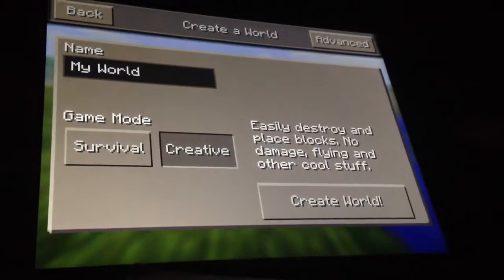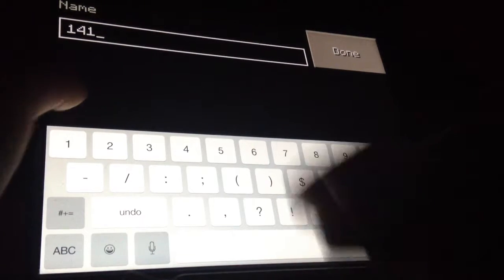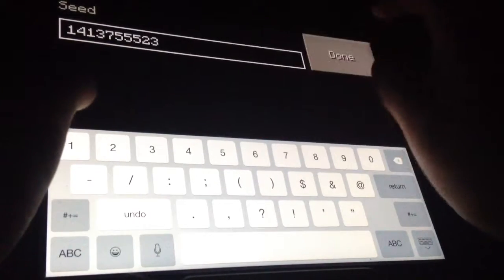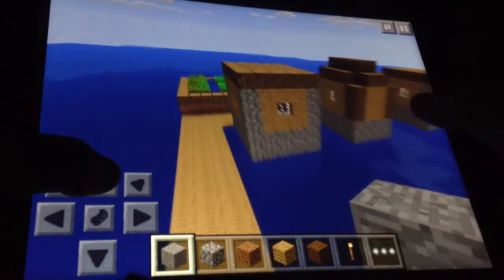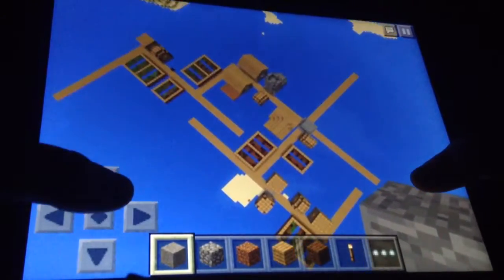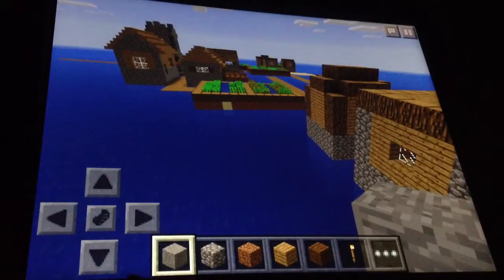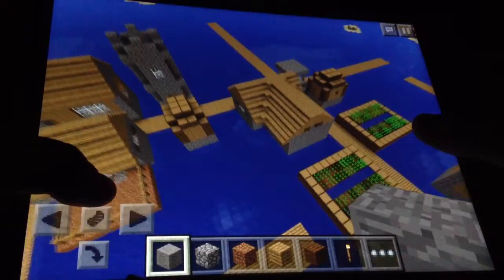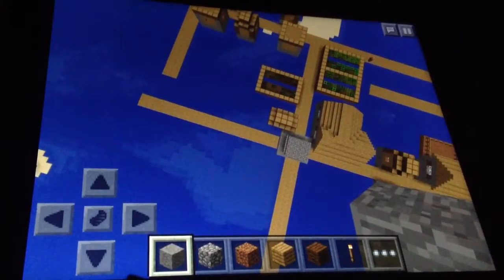MCPE Seed Review #7: "Survival Island Village?"